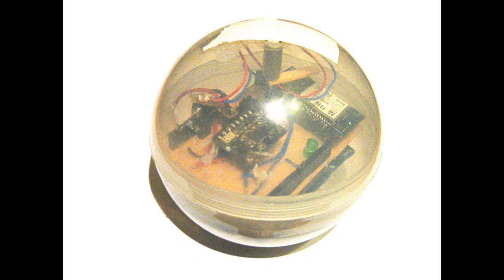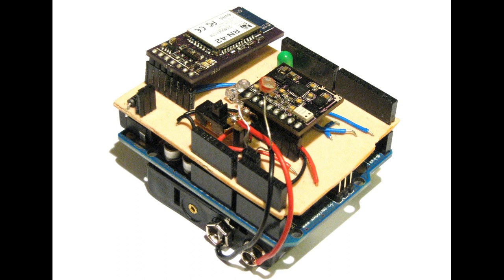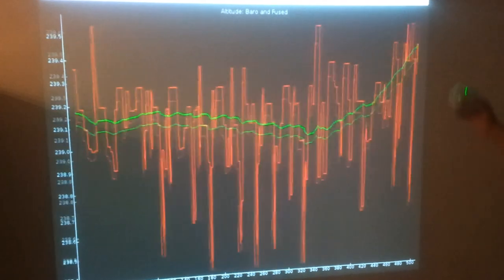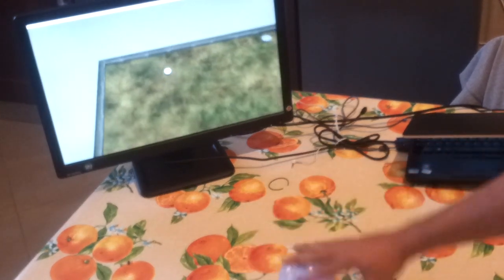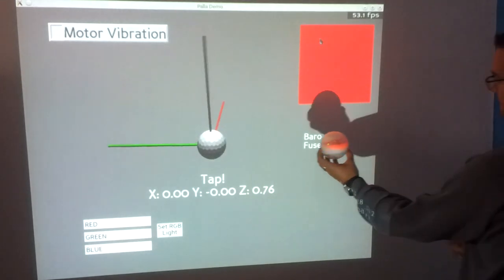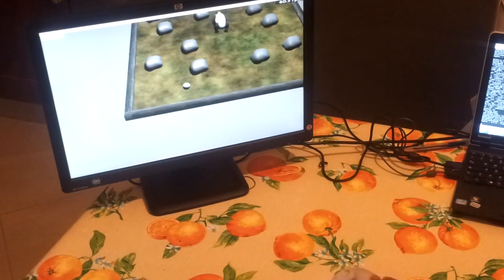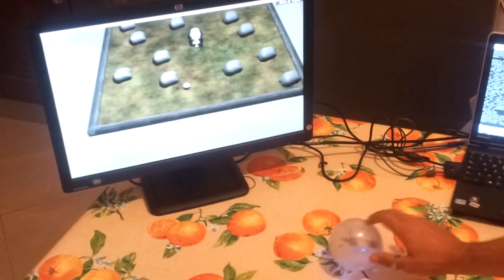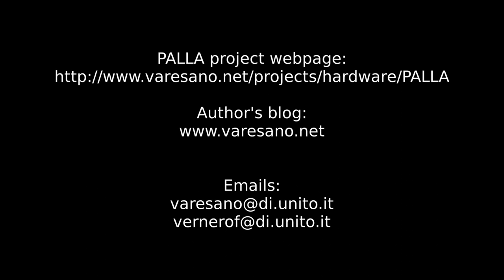PALLA: a Spherical Wireless Input Device for Leisure Activities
A video presentation of PALLA, a Spherical Wireless Input Device for Leisure Activities.